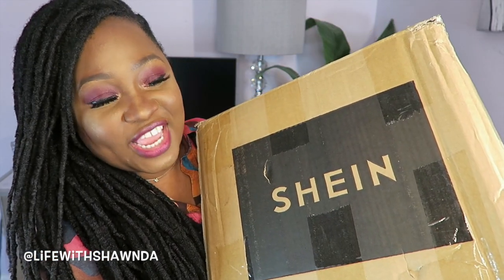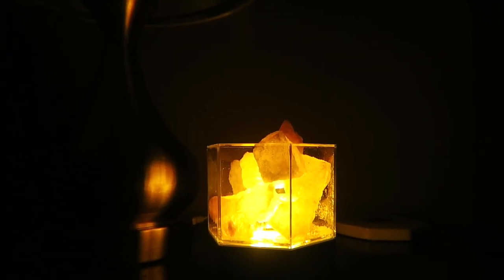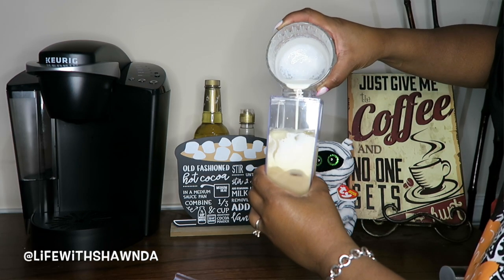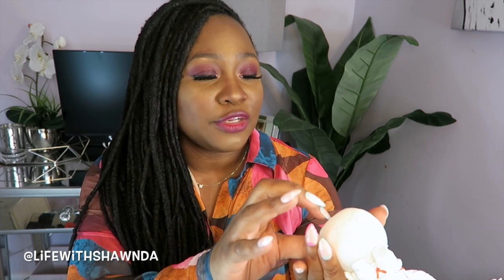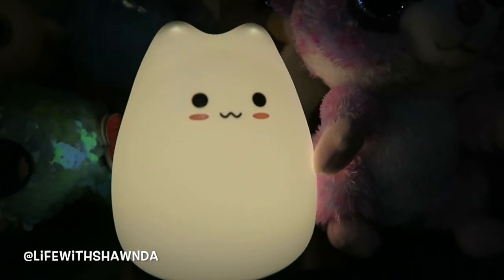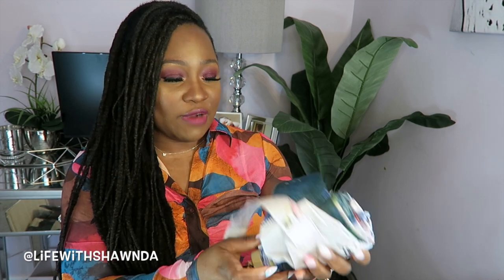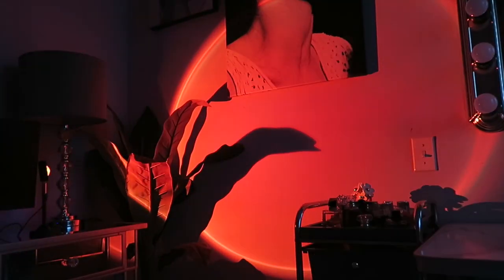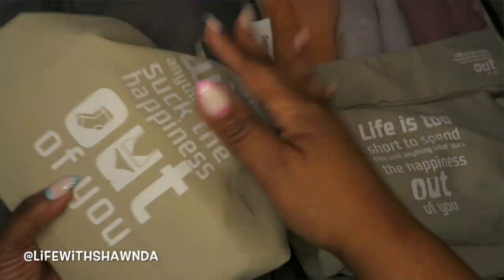I TRIED 20 SHEIN HOME DECOR AND GADGETS ... was it worth the coin?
Find out if Shein's Mystery Anniversary box is "Worth Trying, Worth Buying".
Get an Extra-valued "mystery box" containing any one of the same SHEIN houseware item for only $1.99.

Huge thanks to the Shein team for sending me all these items and also for sponsoring today's video.

Thoughts and opinions regarding any/all products and or services featured on my channel are honest and genuine as always.